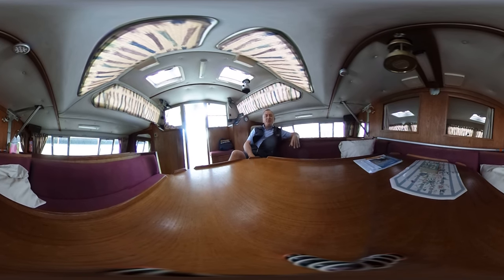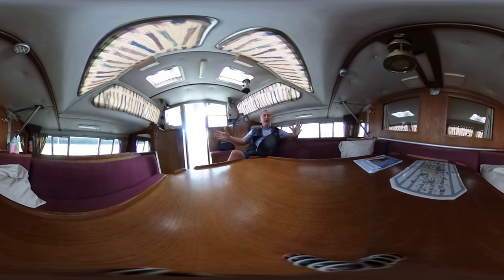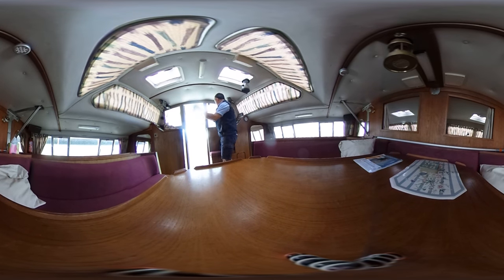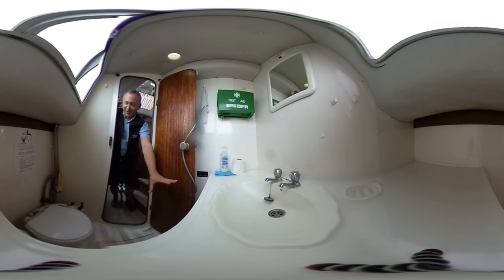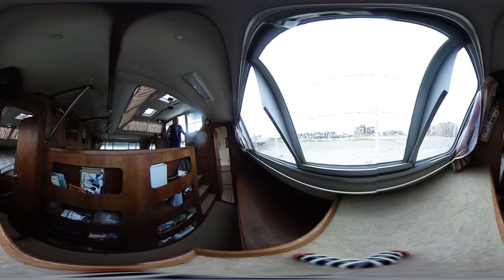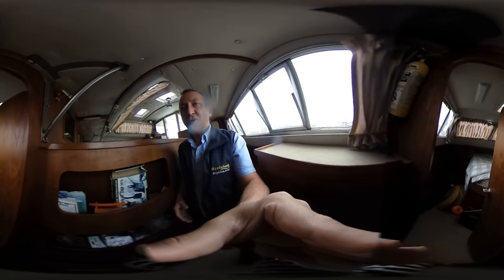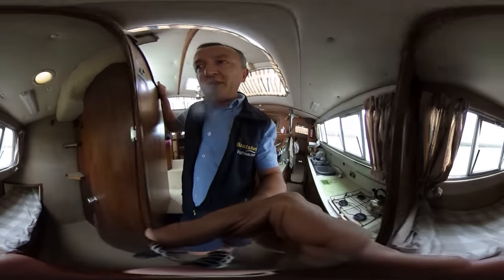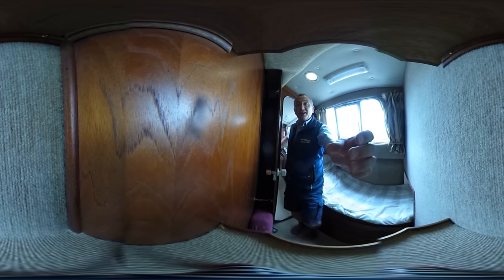Catalac 10m - Boatshed - Boat Ref#261635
Catalac 10m for sale with Boatshed Brighton Photos and video taken by Boatshed Brighton